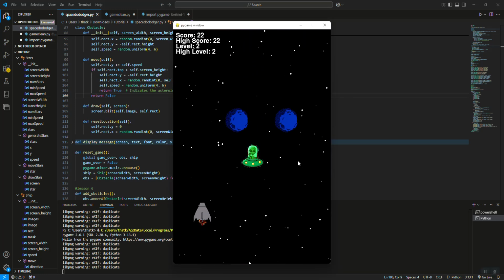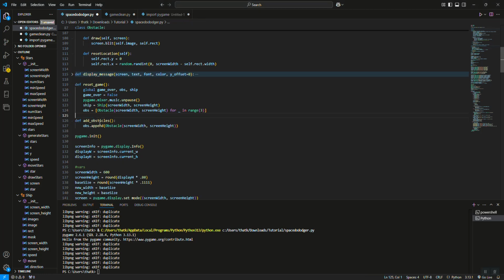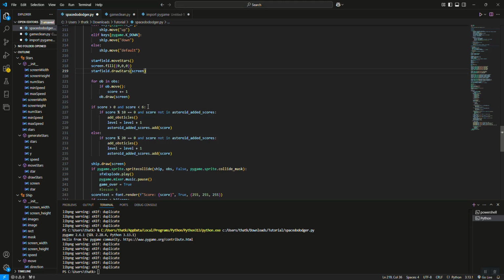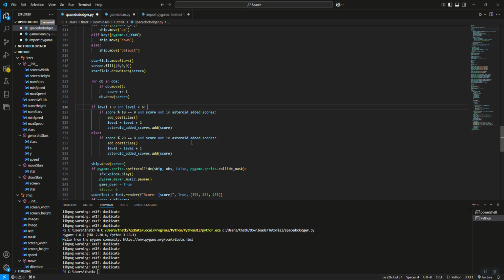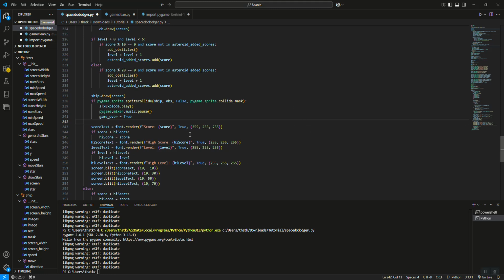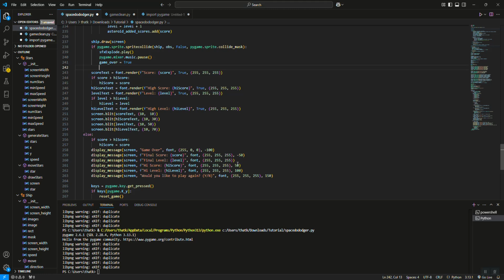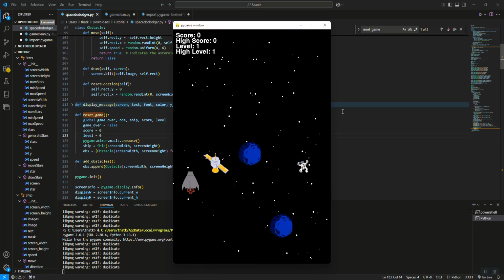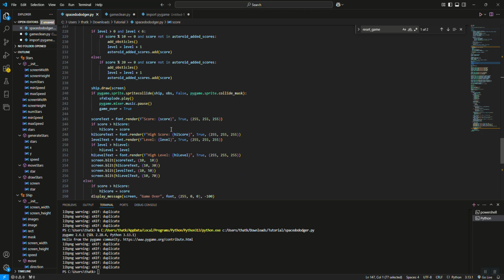Space Dodge Game in Python : Part 6 Adding Levels and Score Text (PyGame)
Add logic for Levels
Add Logic for Score
Display Score and Level